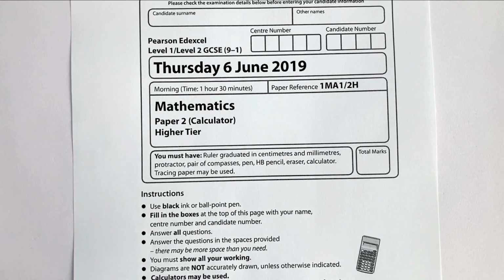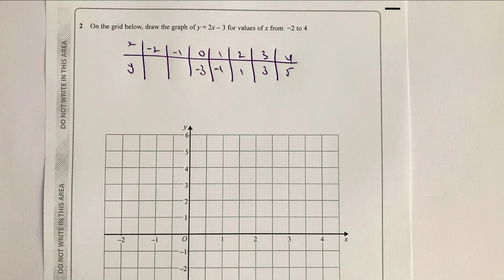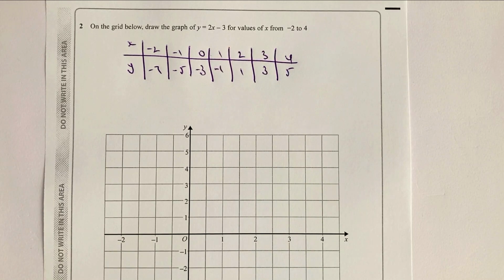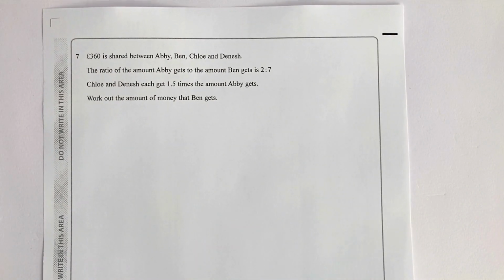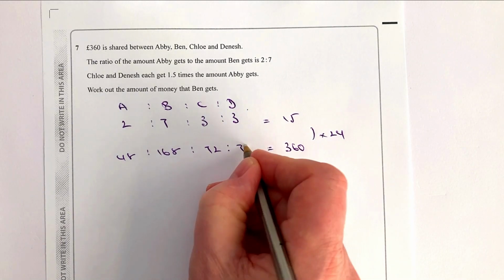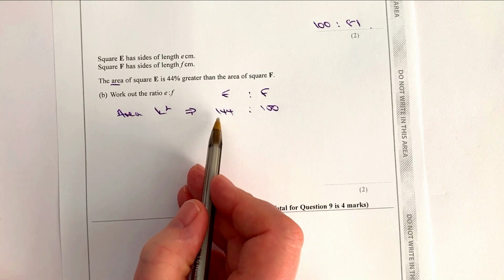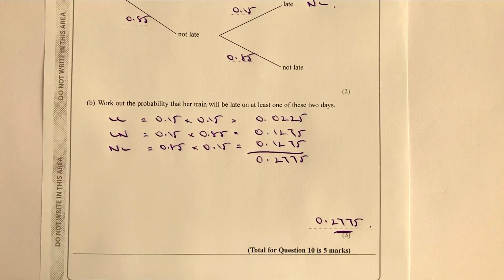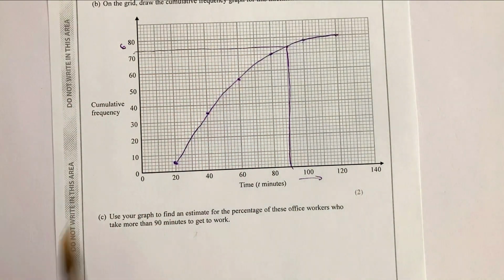Edexcel GCSE Higher Maths Calculator Q1 - 11 - One Hour Revision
This video is a walkthrough of Edexcel June 2019 Higher Paper 2. You can download the worksheet from 3minutemaths.co.uk, although please do

Here's the timestamp:
0:00 Intro
0:35 Q1 Inequalities
2:00 Q2 Linear graph
4:22 Q3 Stratified Sampling
6:13 Q4 Volume
8:18 Q5 SohCahToa
10:08 Q6 Error interval
10:50 Q7 Ratio
12:18 Q8 Standard Form
13:05 Q9 Scale Factor
15:42 Q10 Probability Tree
18:06 Q11 Cumulative Frequency